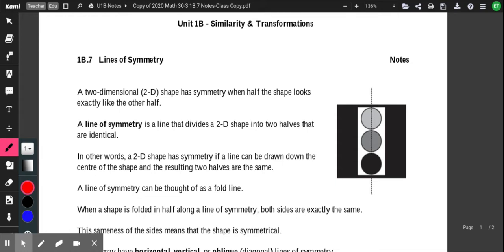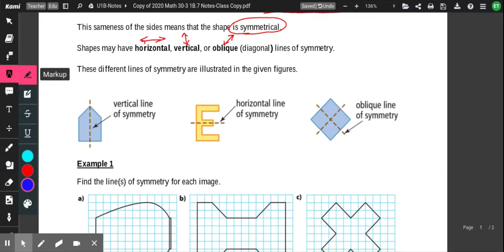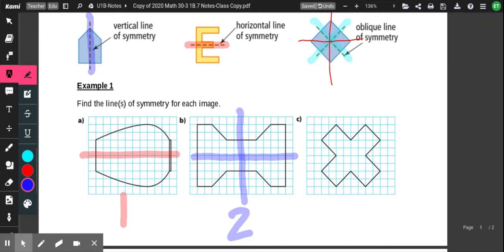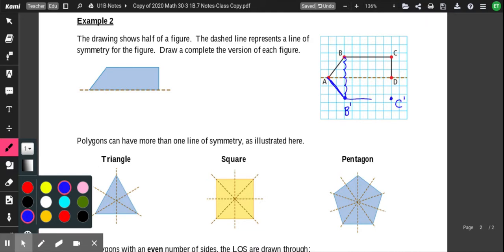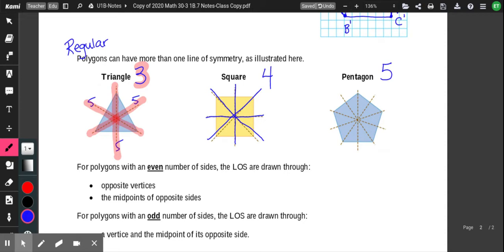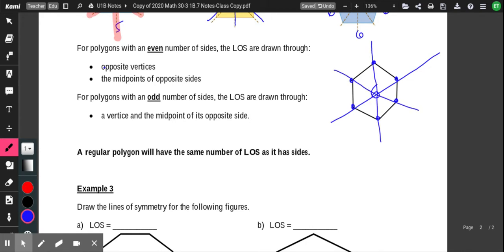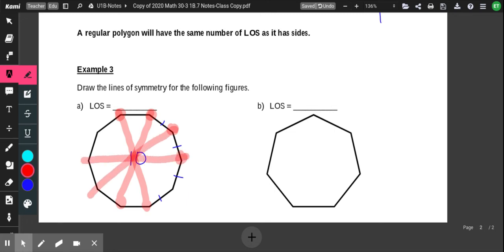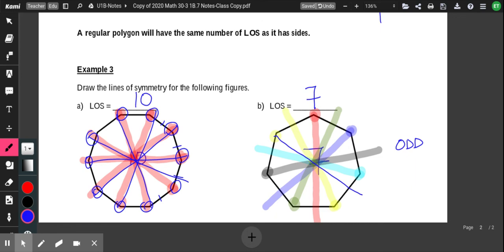Copy of 2020 Math 30-3 1B.7 Notes-Class Copy.pdf